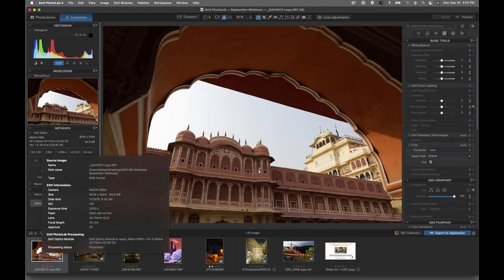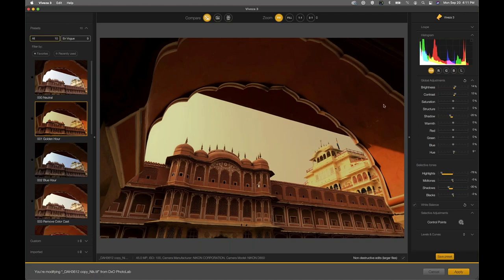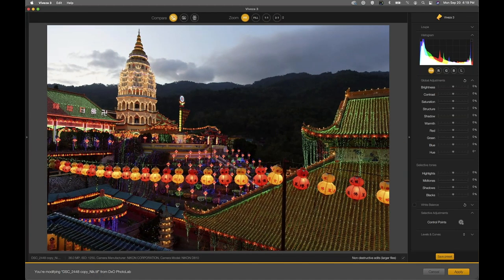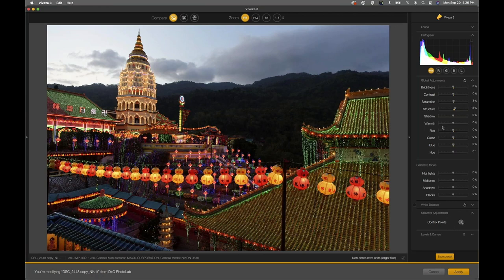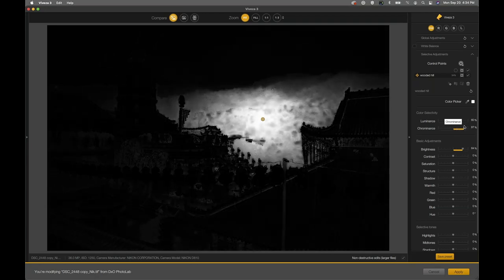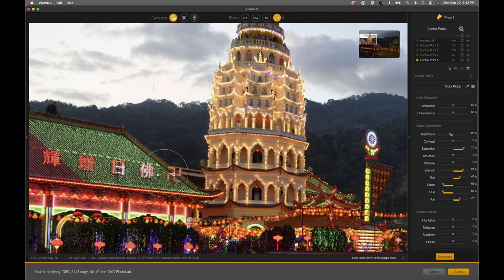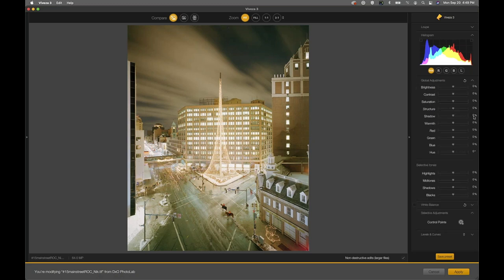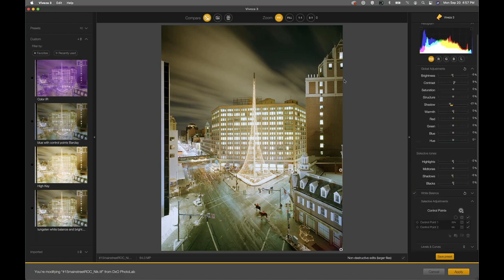Getting the Most Detail & Color in Your Urban Photography with Nik Viveza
Viveza 3 is designed to rework the colors and tonality (brightness and contrast) of your images, both globally and locally. Using Control Points, you will be able to liven up colors by adjusting the Hue and Saturation, and you can modify the Contrast and Structure to enhance the details in your images.

Make your Urban photos stand out by taking control of light, color, and details like never before!

Learn how to:
• How to make Global vs. Selective adjustments
• Optimize White Balance with the new Temperature Color Picker
• Edit your images with even greater control over bright lights, midtones, and shadows with the new Selective Tone tool
• Use 10 new Color Presets for quick effects
... and more!

Q&A will be provided during the presentation